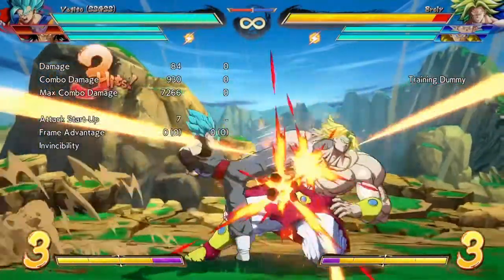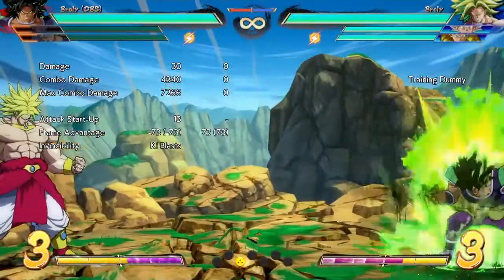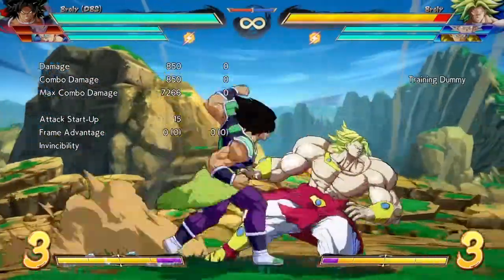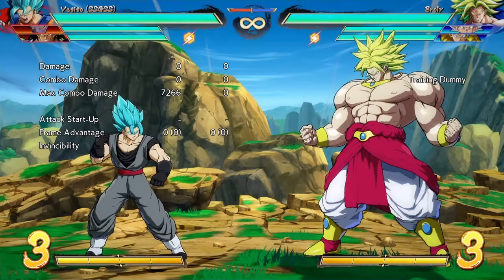Dragon Ball Fighter Z - Whats wrong with this Combo system lol???